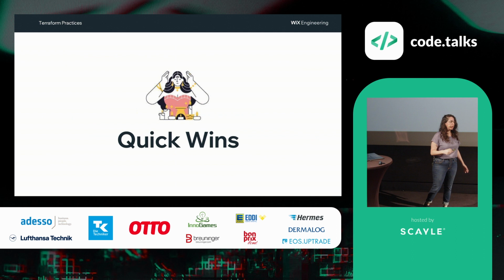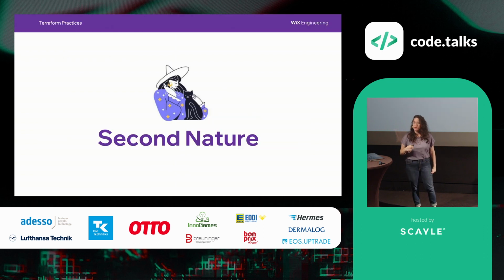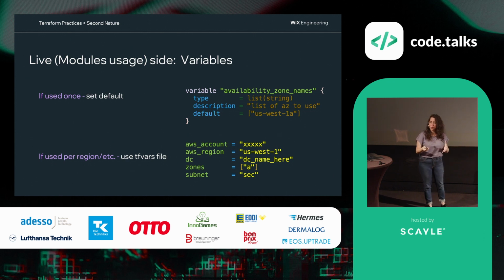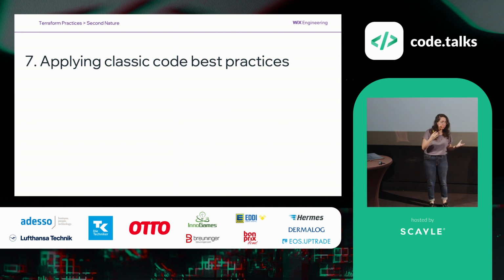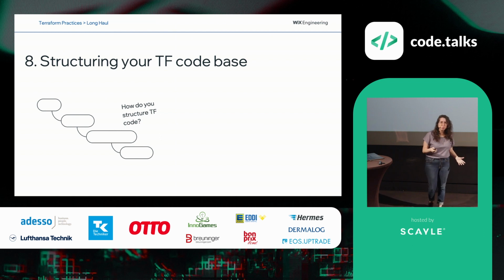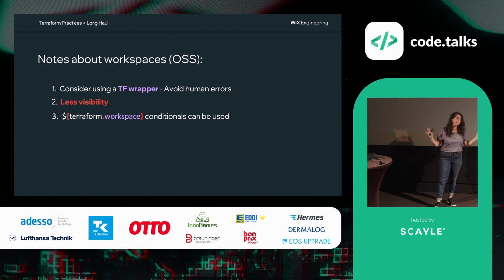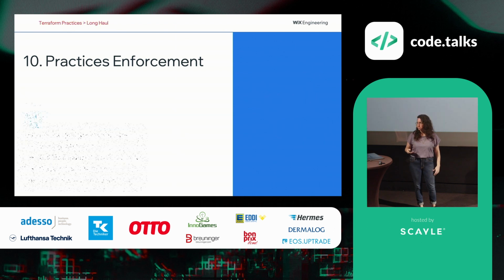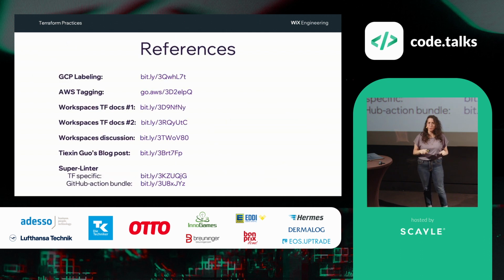code.talks 2022 - Terraform Practices - The Good, the Bad, and the Ugly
by Hila Fish

Terraform is a GREAT tool, but like a lot of other things in life, it has its pitfalls and bad practices.

Since you are working with Terraform, you probably went through its documentation, which can tell you what resources can be used - BUT do you always have a clear path towards using these resources? How should modules be constructed? How should you structure your Terraform code in general?

In this talk, I’ll cover the good, the bad, and the ugly when it comes to Terraform. I will show practices for working with Terraform that were put together with a lot of blood, sweat, and tears, so you’ll ultimately have a go-to approach and a paved way for working with Terraform, whether it’s an existing codebase or a new functionality altogether, and also hopefully make you think about the big picture and utilize Terraform in a broader context rather than just an “infrastructure as code" tool.